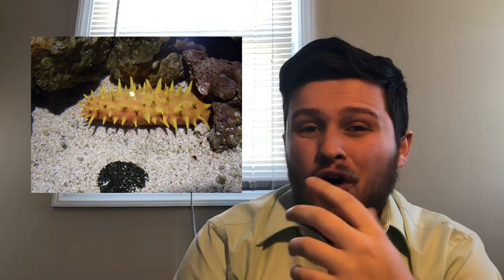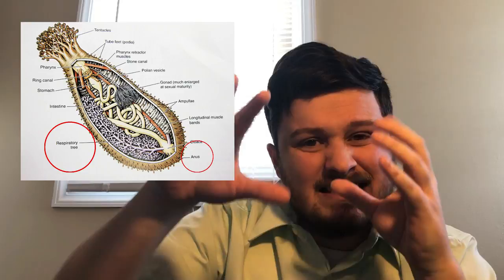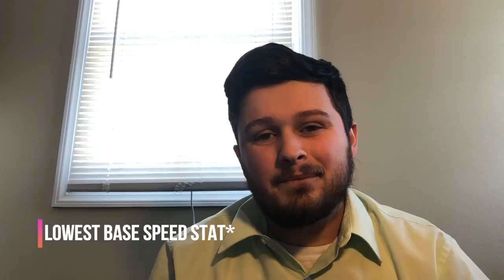The Disgusting Truth About Pyukumuku | Pokémon Biology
What the HECK is Pyukumuku? What is a Sea Cucumber? All these questions and more will be answered in today's episode of Pokemon Biology!